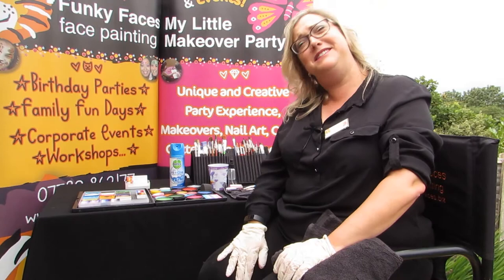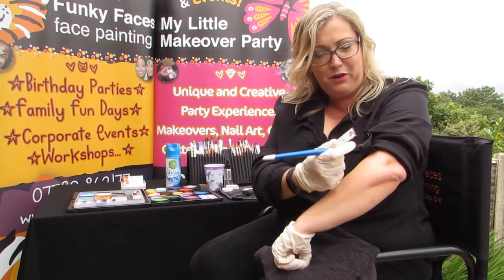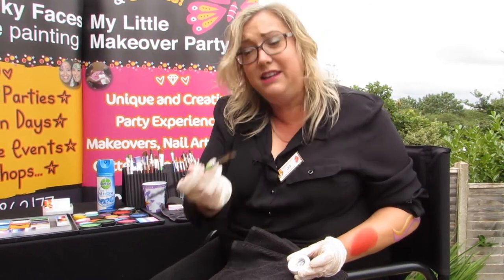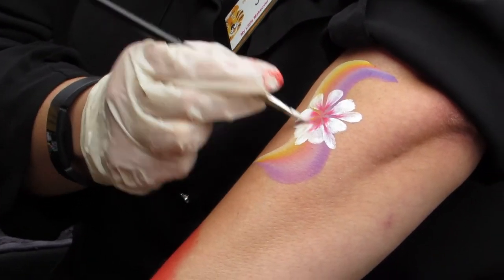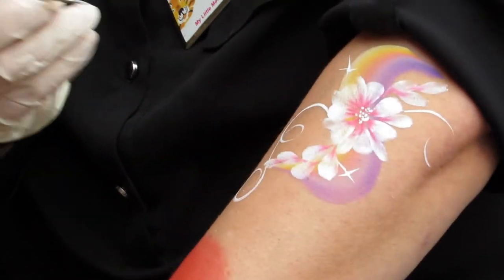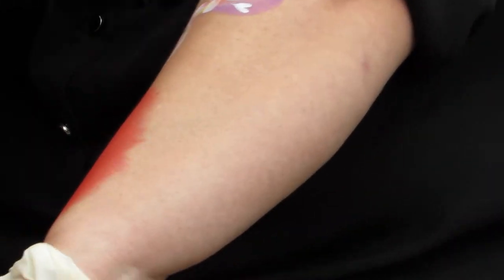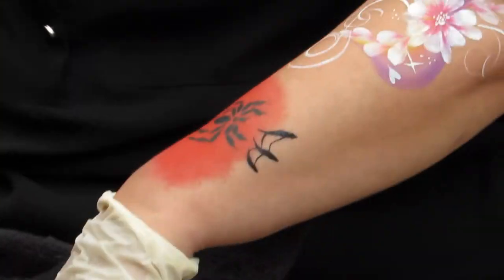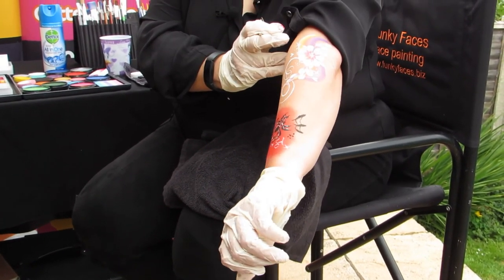Funky Face Painters – Arm Painting Demonstration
The Funky Face Painters have been an important and delightful part of the Worcester Festival for many years. This year, they cannot face paint live so they have prepared a video tutorial on how to paint a fabulous Funky Face’s arm design!
There is a prize of a bottle of Prosecco and a peacock cuddly toy for the best painted arm design from a non-professional face painter. Just take a picture and email it to
By entering, you automatically give us permission for your photograph to be displayed on The Worcester Festival website and social media, and in the Worcester News. Entries must be submitted by 1st September at 12 noon.